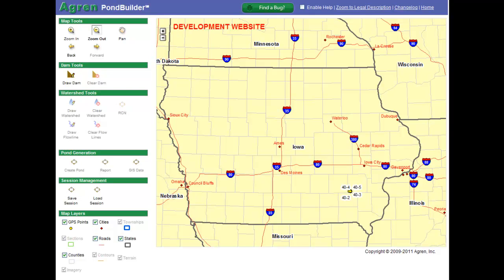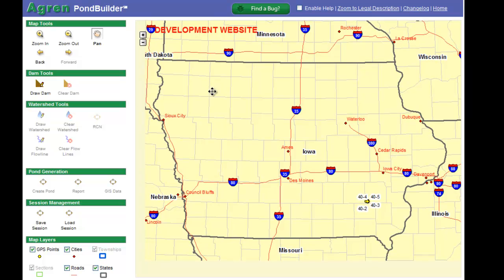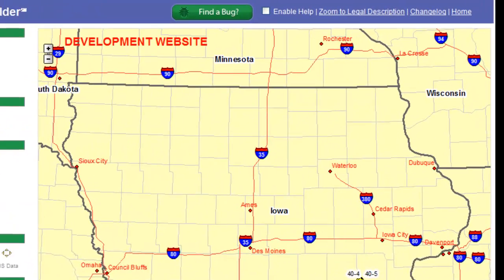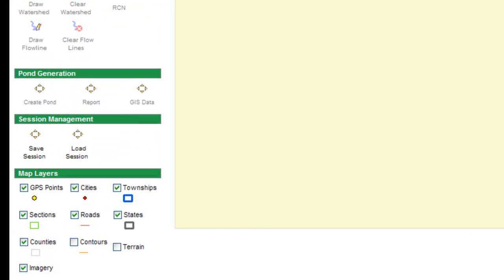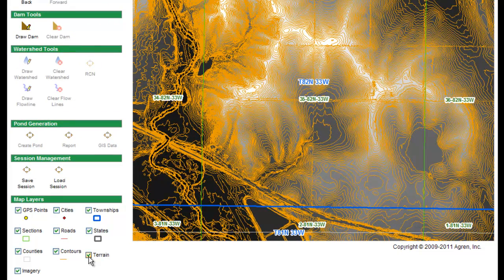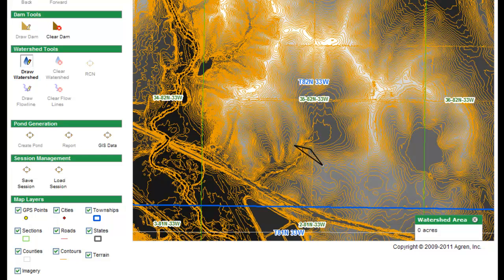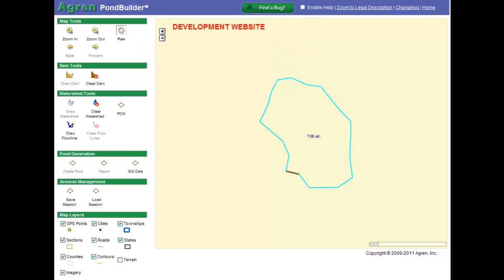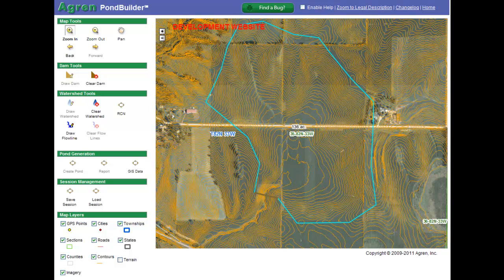How to use map tools and layers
This video shows you how to navigate the GIS map using the zoom and pan features. Learn how to use the contour, imagery, and terrain map layers to select your site.

PondBuilder is used to demonstrate this feature. However, the process is the same for each tool.